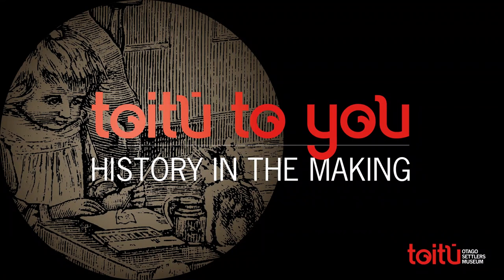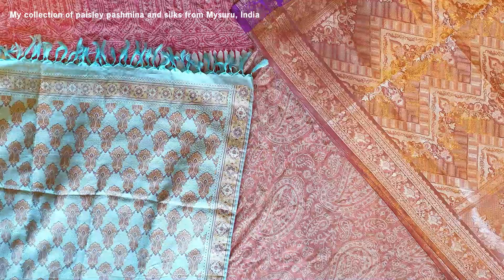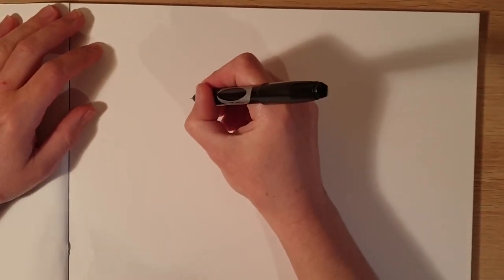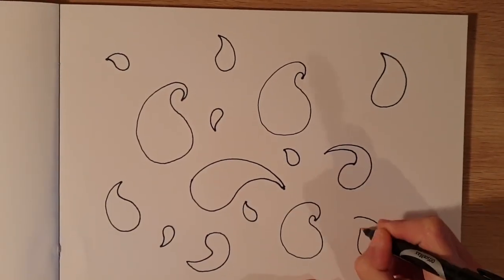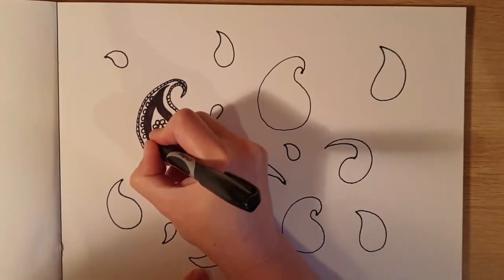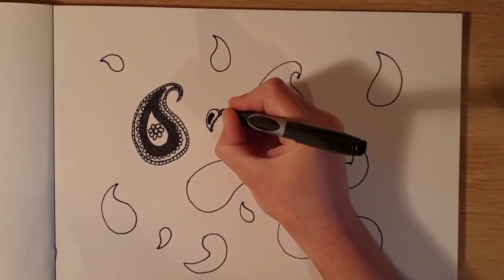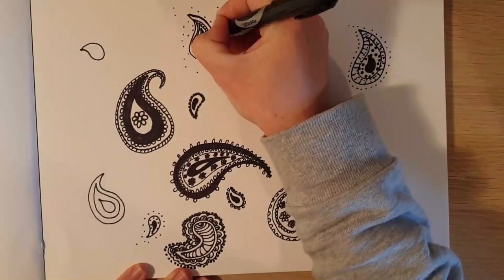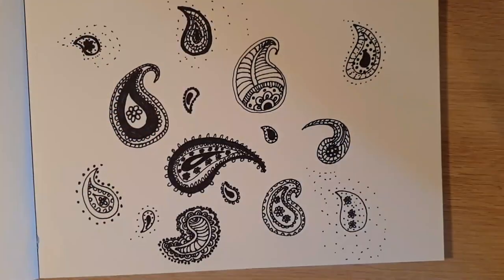History in the Making - EP 3: Create your own paisley pattern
Kia ora, welcome to History in the Making, an online workshop programme for Toitū Kids.
In this episode we will continue to be inspired by Dunedin’s historic place, Little Paisley, home to ex-weavers from Paisley, Scotland 170 years ago!
Learn to make your own paisley design and hear the history behind this ever-changing pattern.